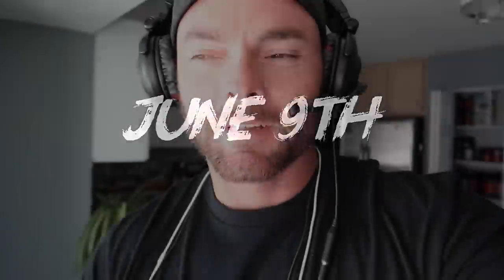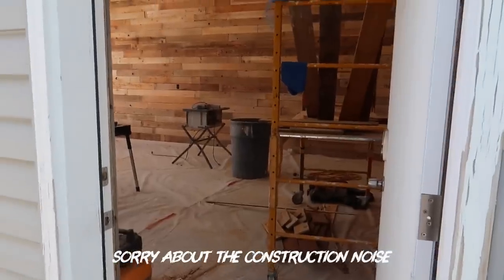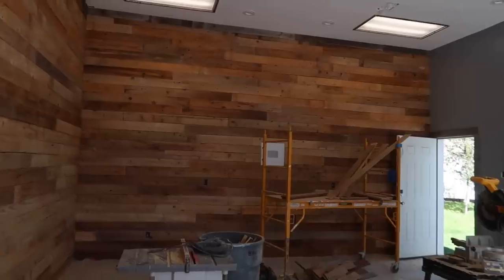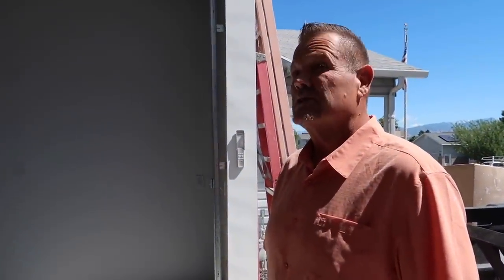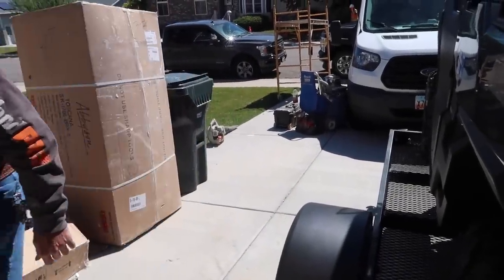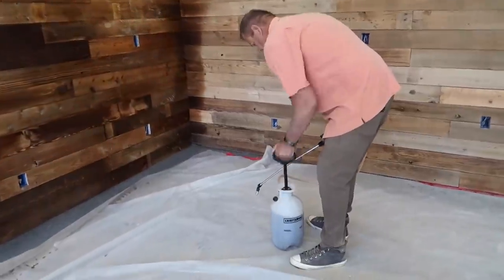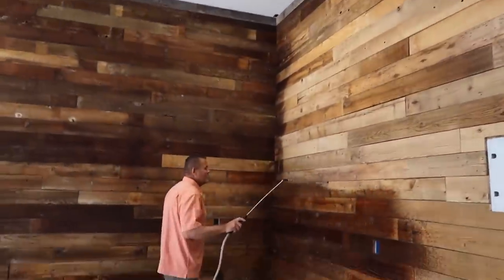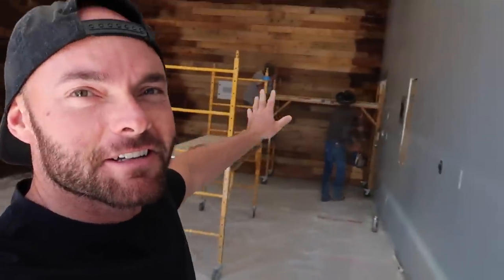THE GREATEST BARNWOOD WALL OF ALL TIME! MEGA MANCAVE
I'M LOVING THE WAY THIS IS TURNING OUT!